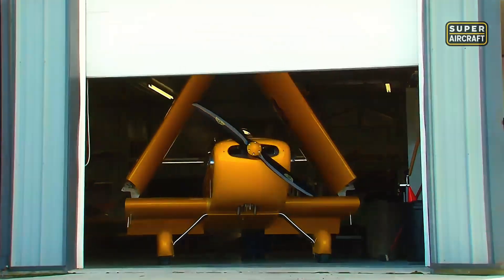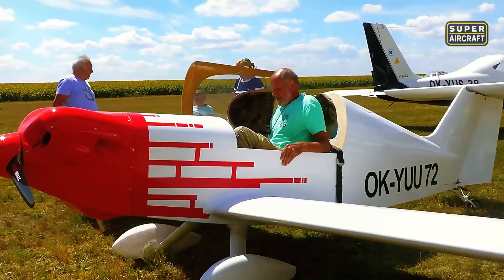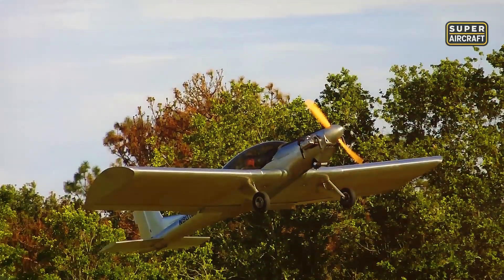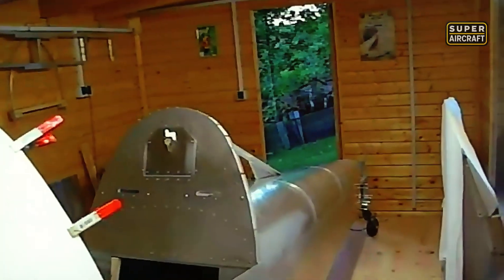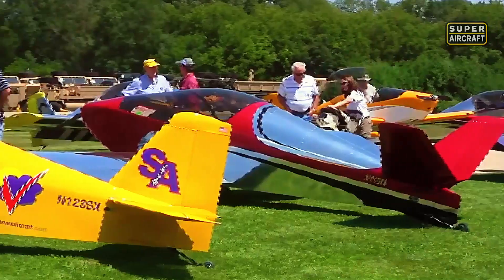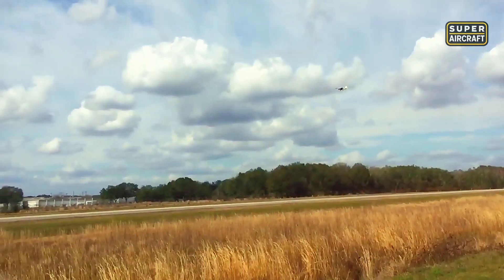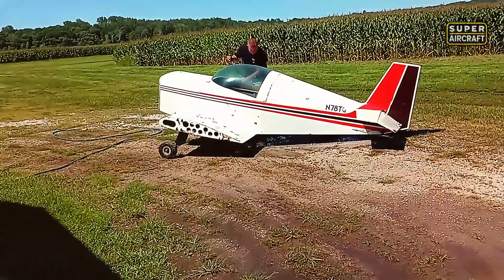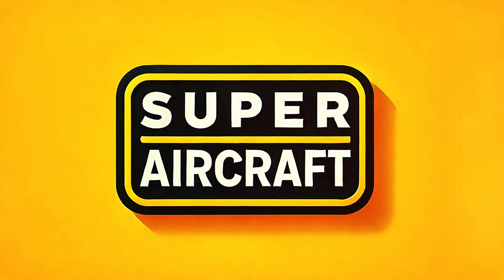THE BEST MINI GARAGE AIRCRAFT MODELS TO BUILD AND FLY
🚨 Discover ten mini aircraft proving that garage workshops can produce capable flying machines through accessible construction methods and reasonable timeframes. From MC fifteen Cri Cri's aluminum twin engine spanning thirteen feet to Starduster's welded steel tube biplane honoring vintage traditions, these designs demonstrate that builders choosing appropriate projects complete aircraft matching skill levels and available time. Learn why folding wings eliminate hangar expenses, how Volkswagen conversions deliver performance, and which construction methods suit different builder capabilities.